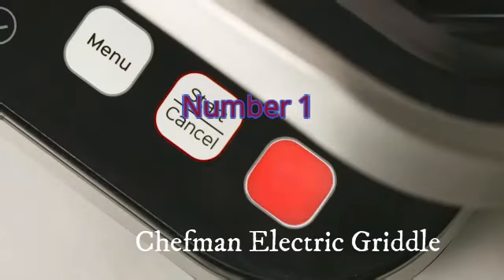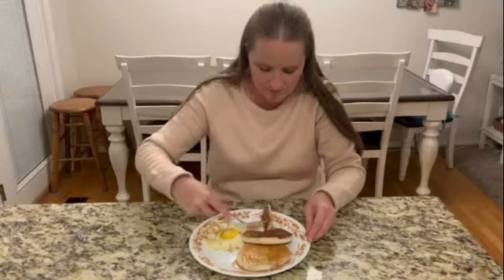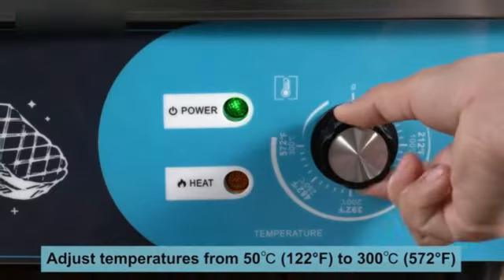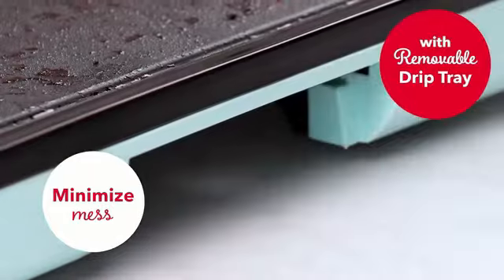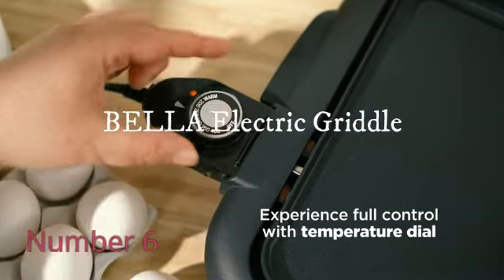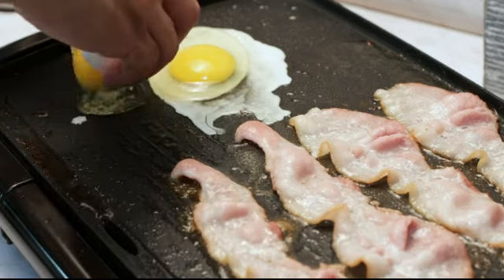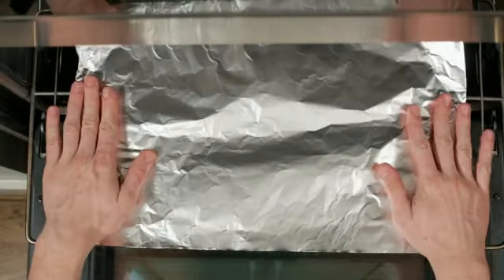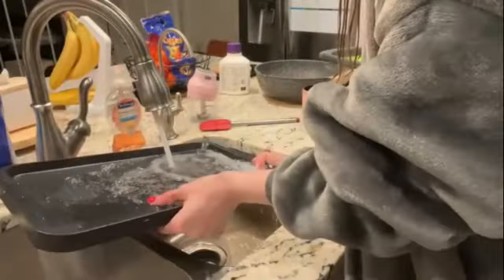The new design BELLA Electric Griddle And Frying Pan in the world.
Introducing the ultimate kitchen multitasker: the BELLA Electric Griddle and Frying Pan. With a spacious cooking surface, tackle breakfast, lunch, and dinner with ease. Its adjustable temperature control lets you fine-tune heat settings for perfect results every time. The non-stick coating ensures hassle-free cooking and effortless cleanup. Equipped with cool-touch handles for safe handling, it's perfect for family meals or entertaining guests. Say goodbye to messy spills thanks to the removable drip tray, making cleanup a breeze. Elevate your culinary experience with BELLA's reliable performance and modern design.